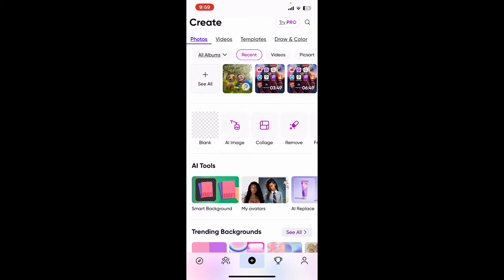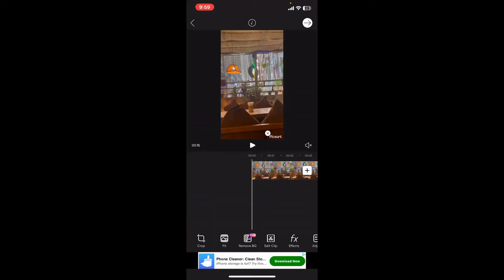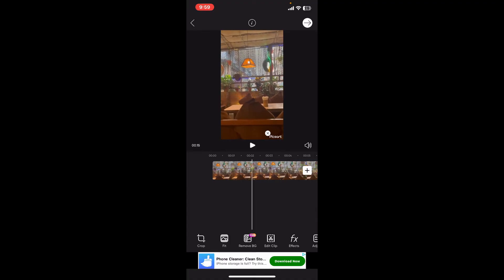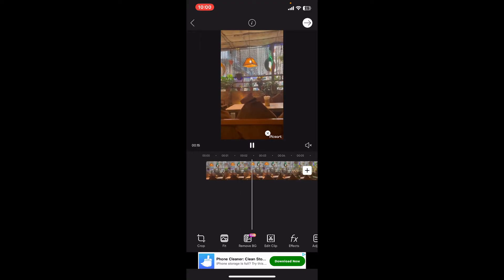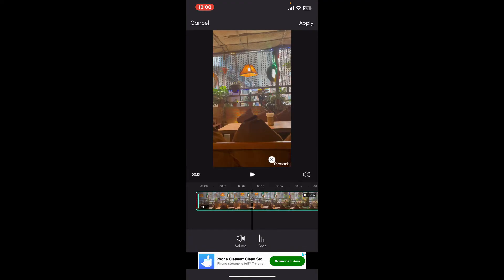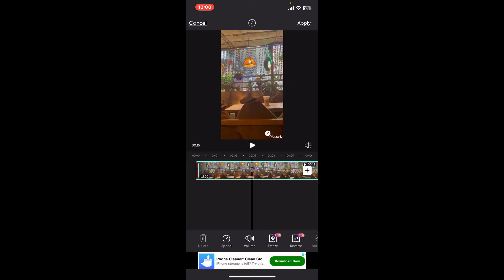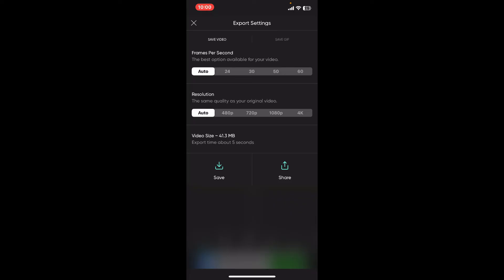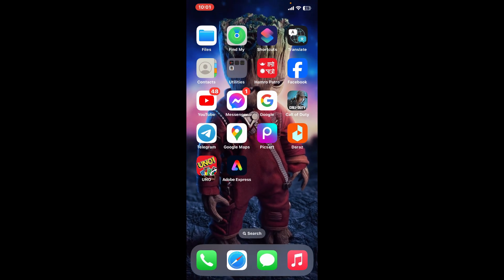How to Remove Audio from Picsart 2024?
🔇 Looking to remove audio from your Picsart video projects? Whether you want to eliminate unwanted sound or add new audio, Picsart makes it easy to manage your video’s audio tracks. In this video, we’ll show you how to remove audio from your videos in Picsart step by step. 🎬